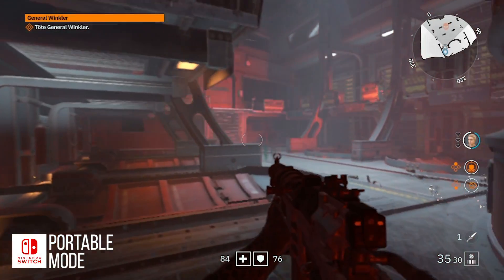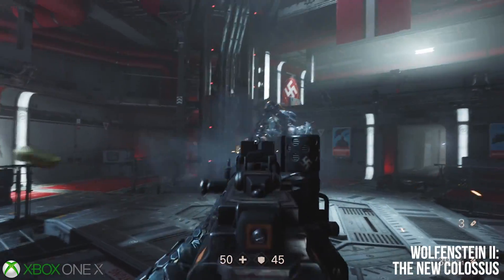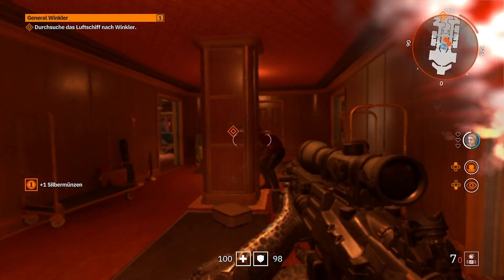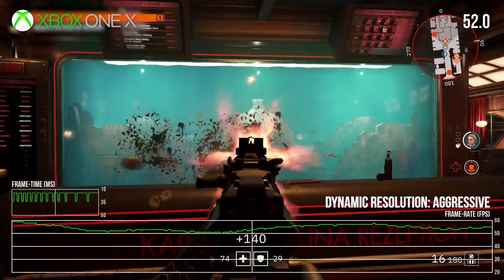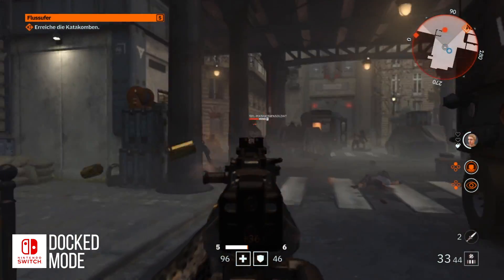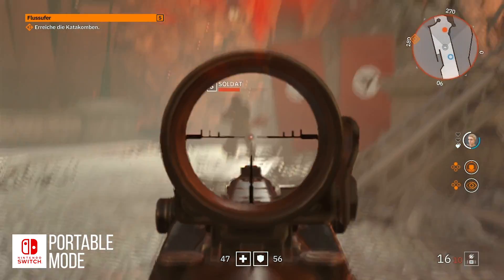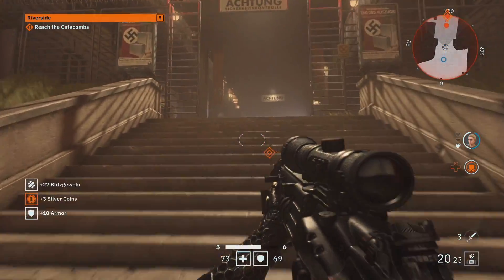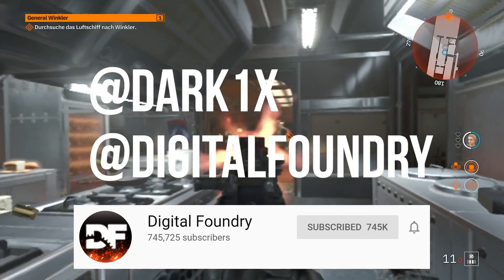Wolfenstein Youngblood: Switch vs Xbox One X Analysis - How Well Can id Tech Scale Across Consoles?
Before you ask - yes, we are working on Doom 1/2/3 analysis - but while that's in progress, here's our final look at Wolfenstein Youngblood, covering off the least and most powerful current-gen consoles: Switch and Xbox One X. Just how well can the id Tech 6 engine scale? Take a look.